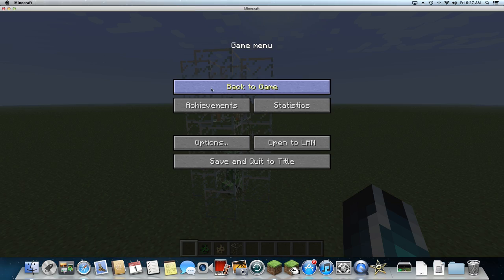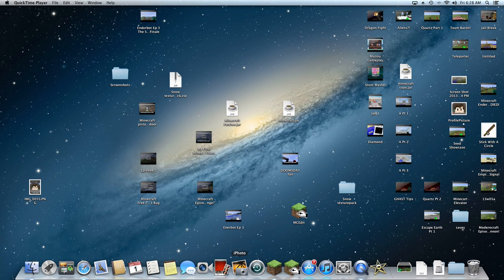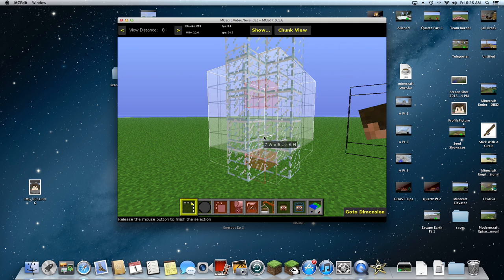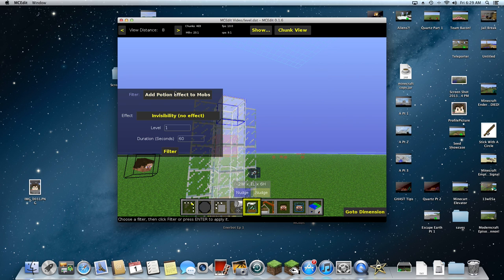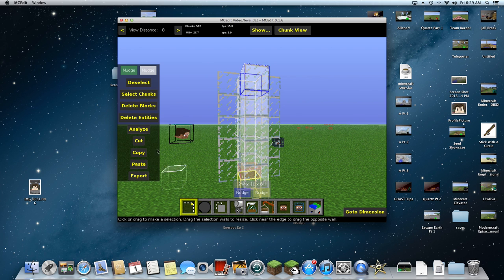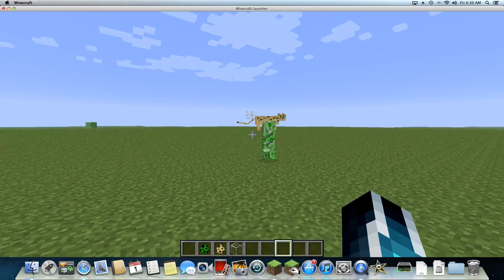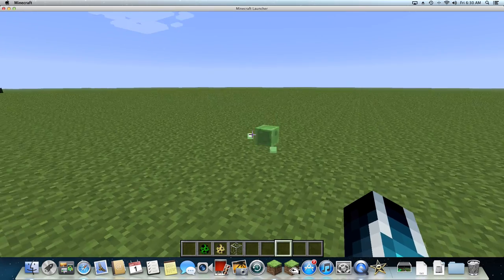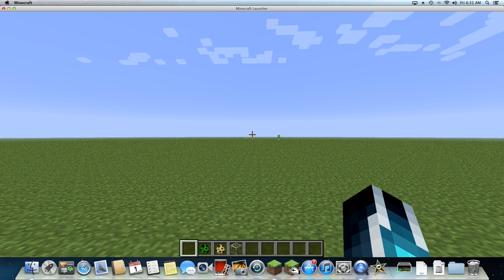MCEdit Tutorial: How To Stack Mobs!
This is a tutorial on how to stack mobs.